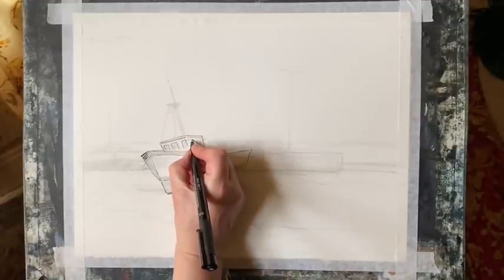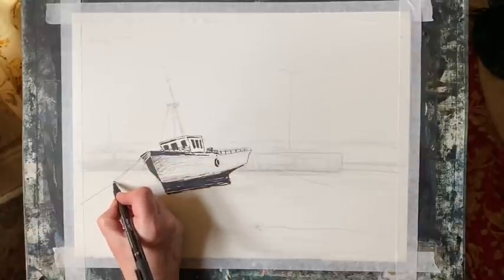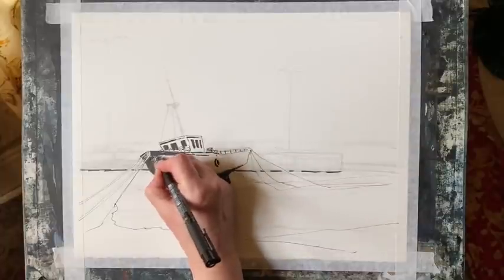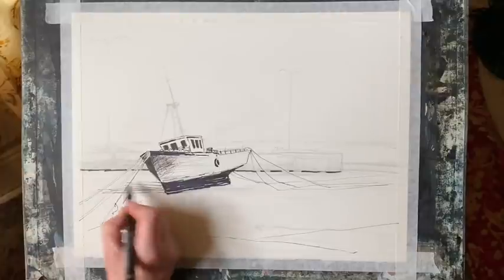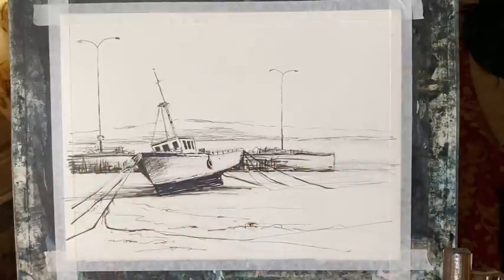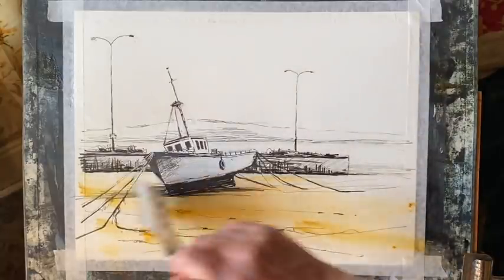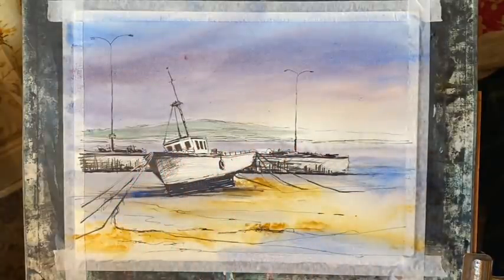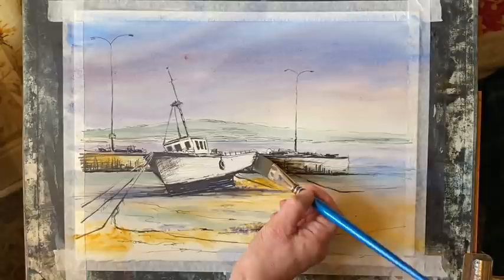How To Paint A Beautiful Watercolour Fishing Boat Harbour, Loose Ink & watercolor Harbor Tutorial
Today's demo is a line & wash painting tutorial for a wonderful Irish Harbour scene inspired by a photo by Earthtirol on Pixabay
I used raw sienna, cobalt blue, Venetian red, burnt umber and alizarin scarlet lake for the washes, and Faber Castell waterproof fine liner pens, and a permanent Sharpie for the linework. My board is at an angle of about 45 degrees tilt so gravity will help me to paint.
There is a full unedited more in-depth 2 part tutorial for this on Patreon, showing just about every pen line and brushstroke, complete with ref. photos etc , so if you are interested in this and many other more in-depth tutorials, as well as plenty for beginners and more experimental demos, please follow the link above.
I use various brushes, paints and inks, see video, but use whichever equipment and materials you are most comfortable with. My paper is 100% cotton Saunders Waterford, hot pressed.